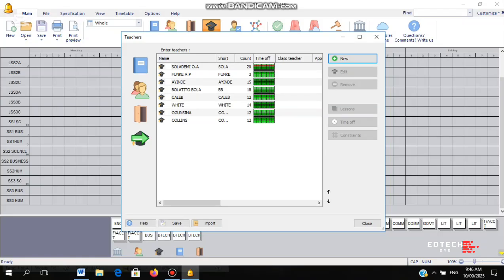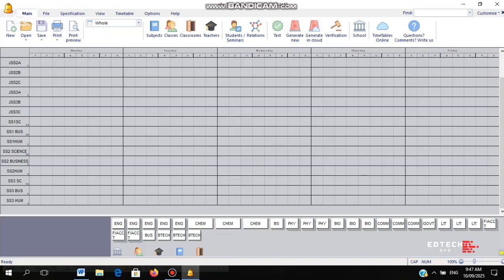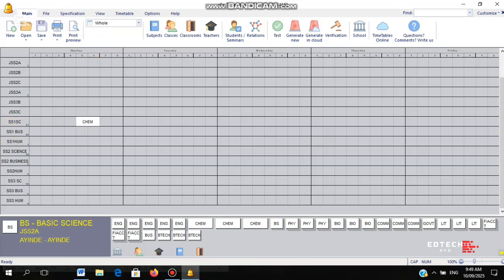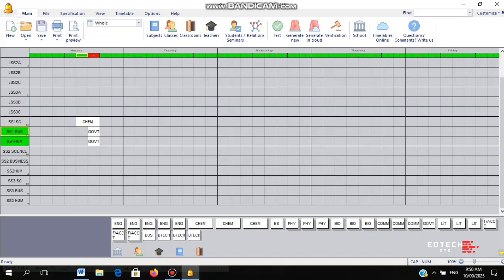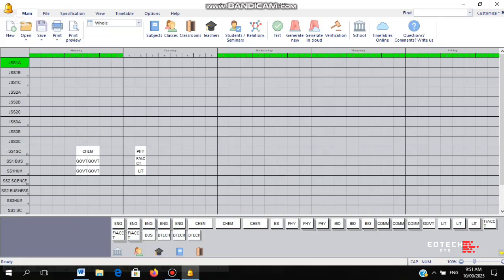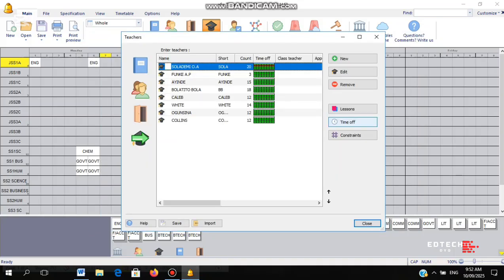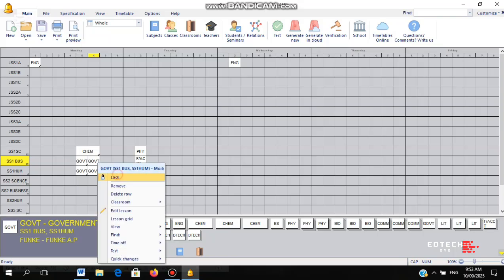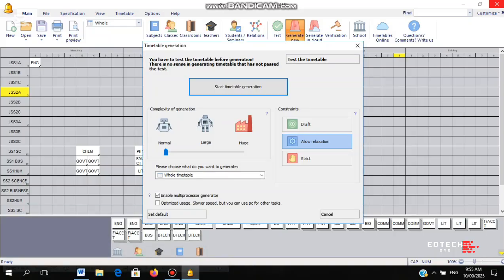school timetable generation tutorial 4